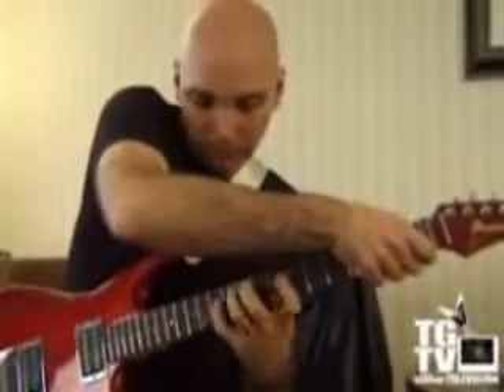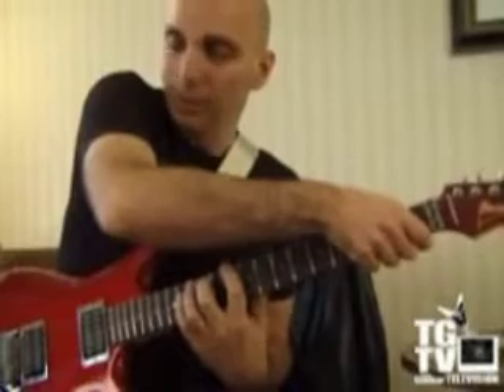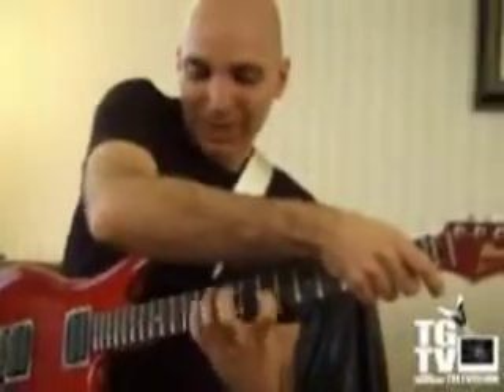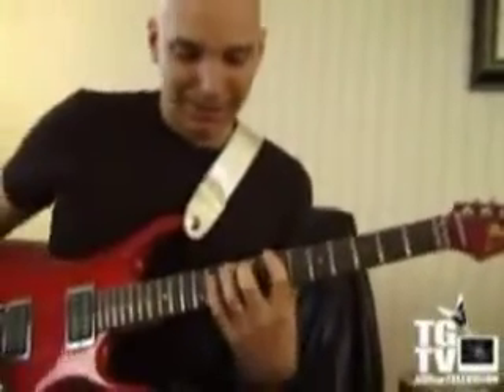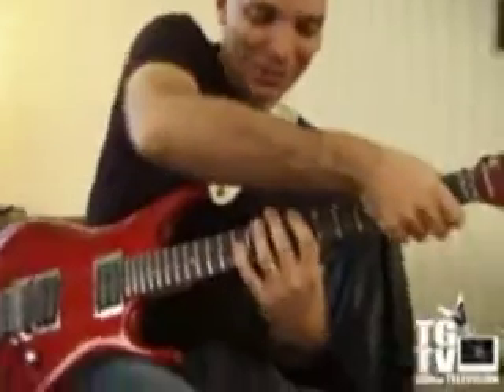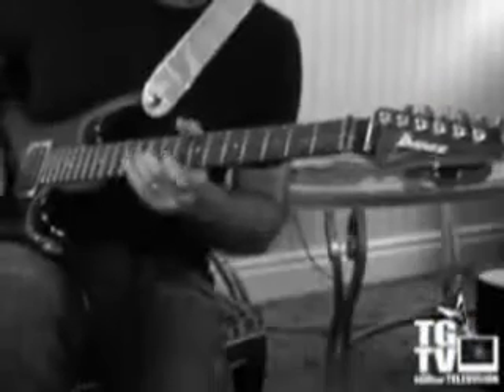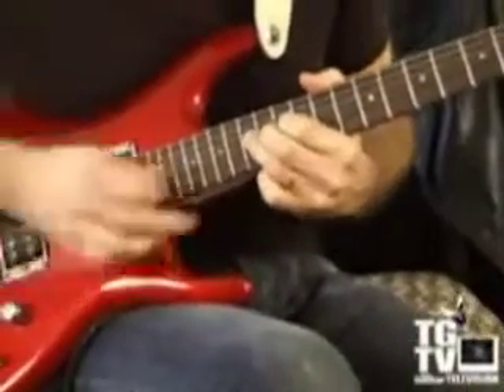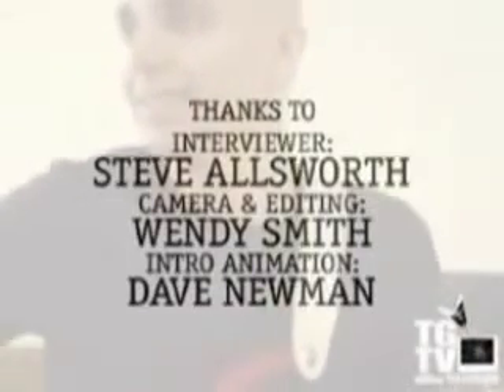Joe Satriani Lesson "The Mystical Potato Head Groove Thing"